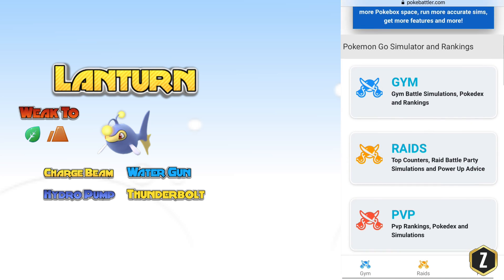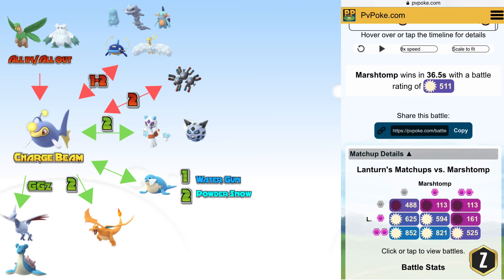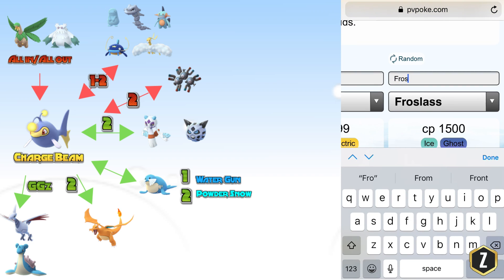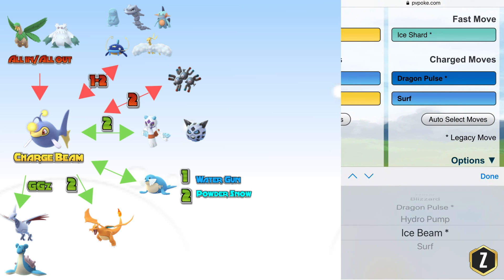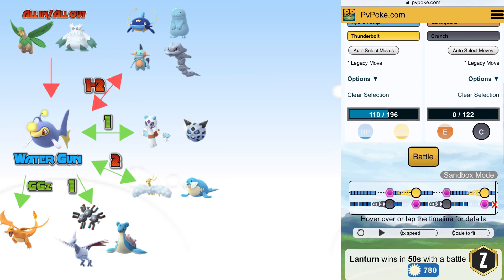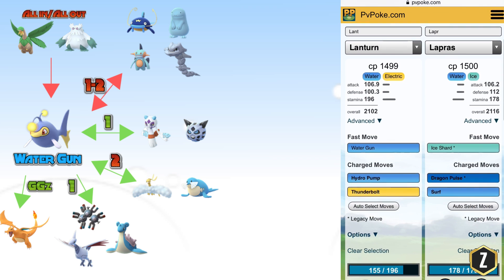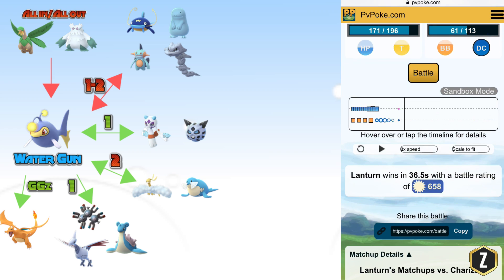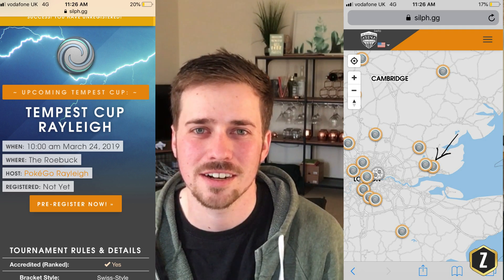Lanturn | Tempest Cup Meta | Pokemon Go PvP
Charge Beam or Water gun!? A question a lot of people have been wondering, the answer is both are good! But what matter's is what you are missing on coverage for your Pokemon Go PvP Tempest Cup Team! In this video we go into the strengths and weaknesses of both and cover some key match ups!
Support Zyonik:
My Gear:
Pokemon Gotcha
Go Plus